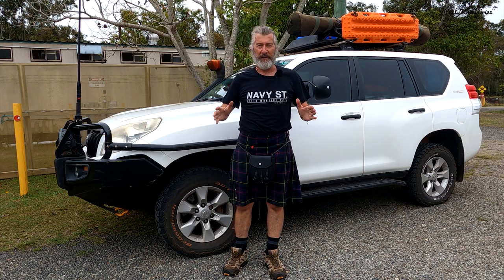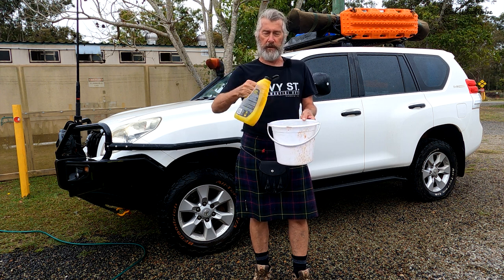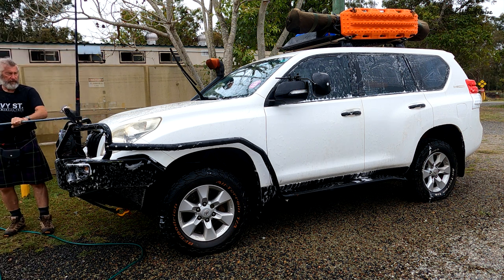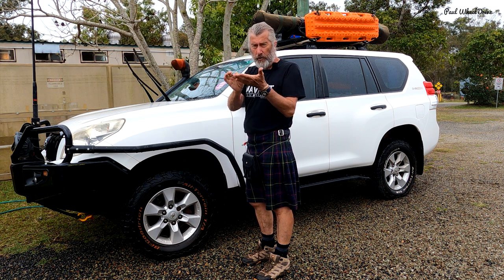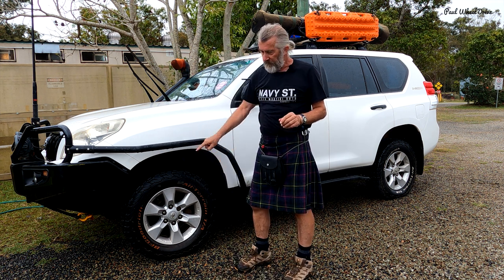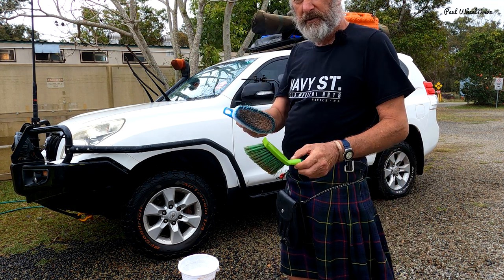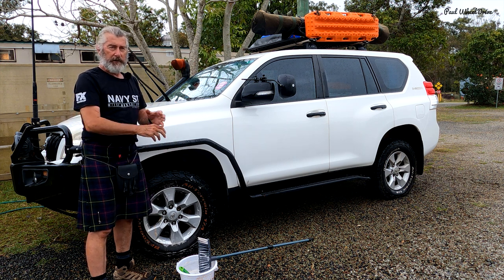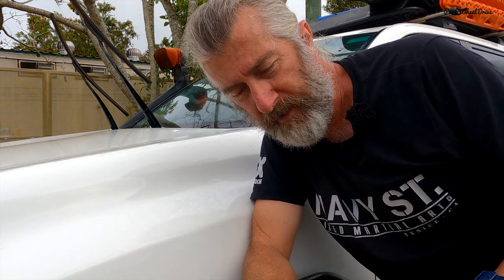Clean Up After Cape York || Top Tips for Cleaning 4wd || Paul Wheel Drive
In this video learn how to Clean Up After Cape York. Discover a quick method for cleaning the body of your 4wd. Learn some of the best products for cleaning hard to get parts of your 4wd.

Watch the following chapters: -

⏱️TIMESTAMPS⏱️
0:00 Intro - Clean Up After Cape York
0:38 Basic setup to Clean Your 4WD
1:17 Best washing liquid for cleaning car
2:08 What parts of 4wd to wash
2:56 How to clean wiper blades
3:42 Cleaning off-road wheels
5:37 Best micro fibre cloth for drying car
6:41 How to clean muddy tyres
7:37 How to Clean tire lettering
7:58 How to clean motor with CT18 truck wash
9:01 Blackening tyres
9:38 Polishing car after a wash
10:27 Summary of Clean Up After Cape York